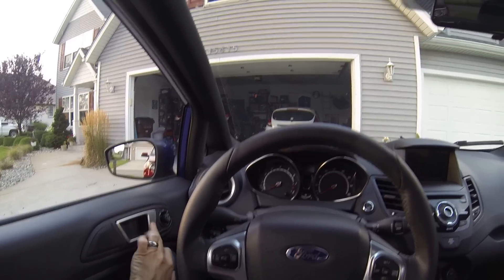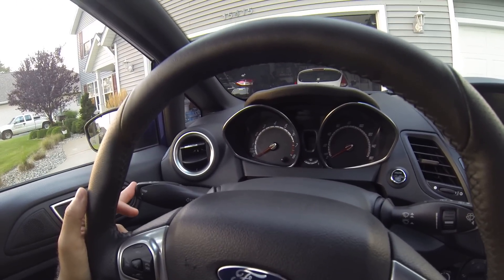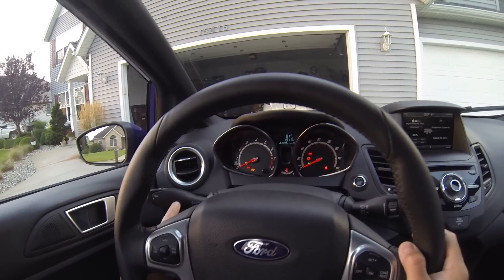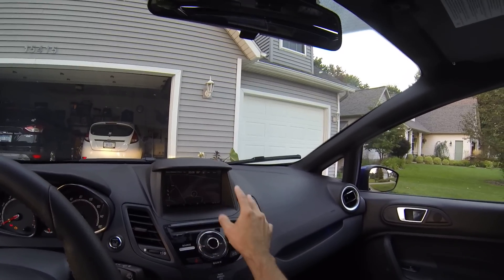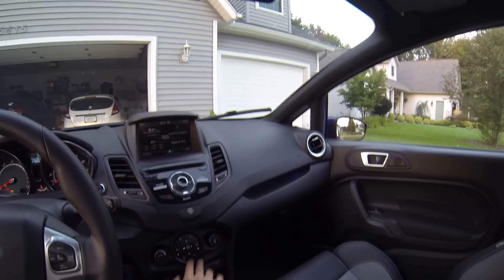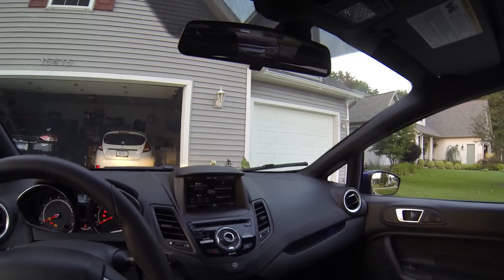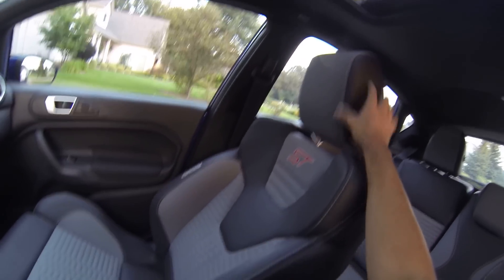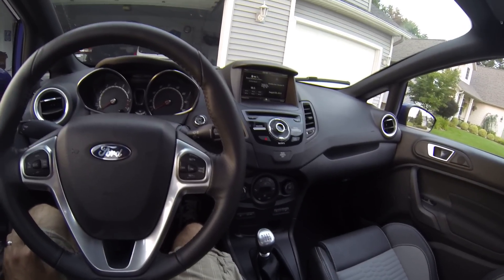2014 Ford Fiesta ST POV Interior Features and Review in 1080 HD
Take a look at the features of the 2014 Ford Fiesta ST through the eyes of one of the Fiesta Movement Agents. Bryan Redeker gives you a peek into what it is like to operate the Fiesta ST with a POV camera. Watch in 1080 HD for best results. Feel free to post any questions or comments.

Ford invited us to be an Agent for the Fiesta Movement. They've provided us with a 2014 Ford Fiesta, and they're covering gas, insurance and administrative costs for the duration of the Movement.